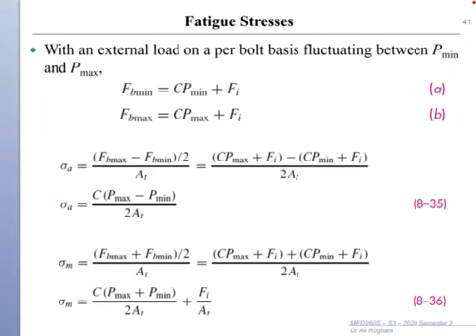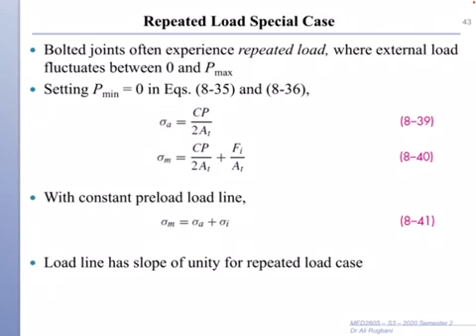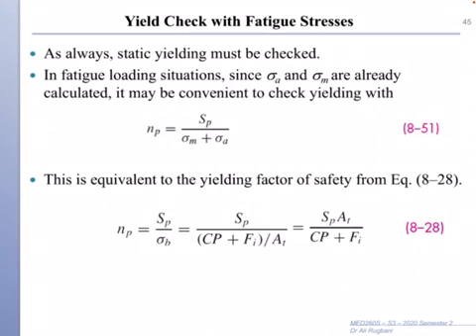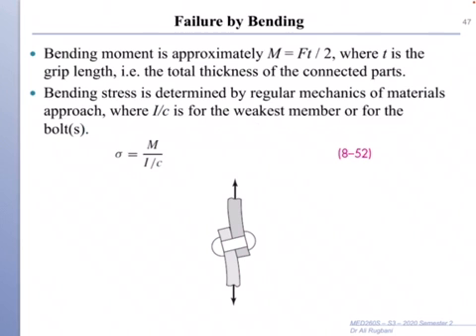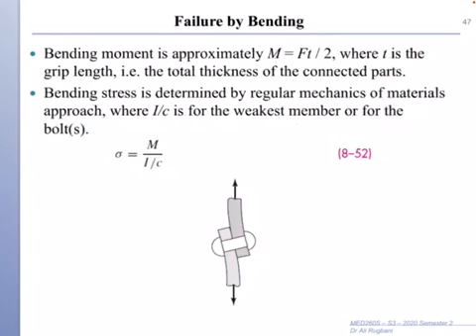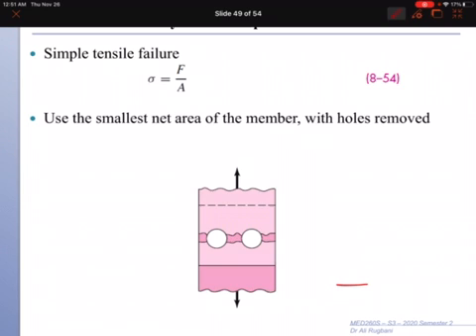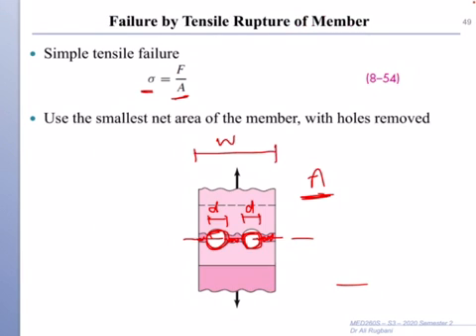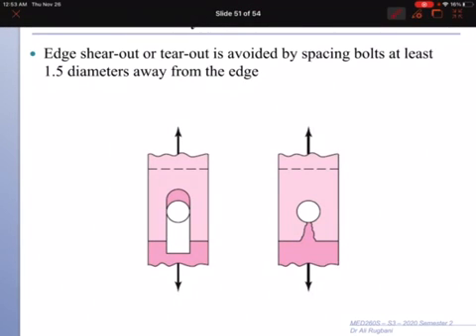Lecture 7 Part3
Bolt design